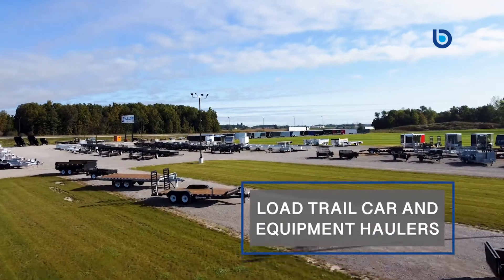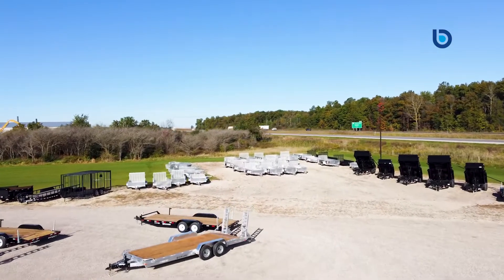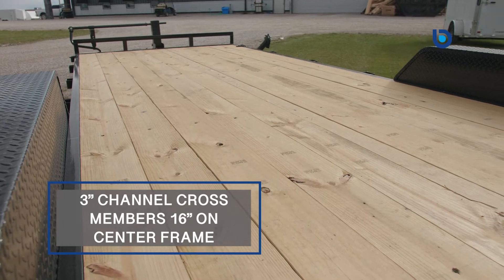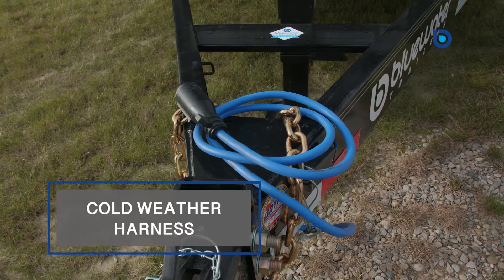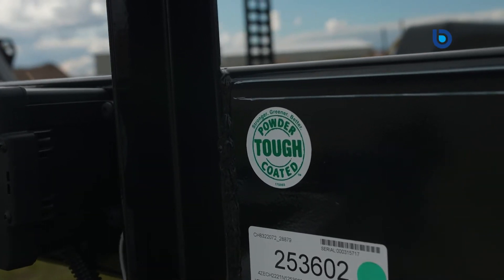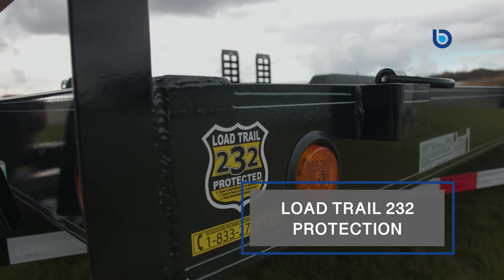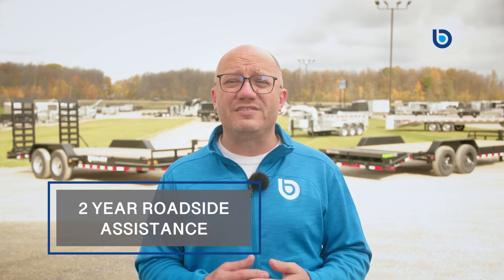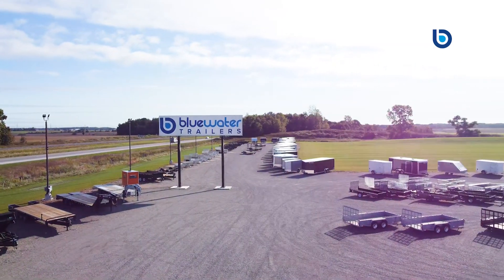Bluewater Trailers presents the Load Trail Car & Equipment Hauler Trailer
Let Bluewater Trailers show you the benefits of the Load Trail Car & Equipment Hauler Trailer. for more information or come in to our Strathroy location, just 20 minutes outside London off the 402!